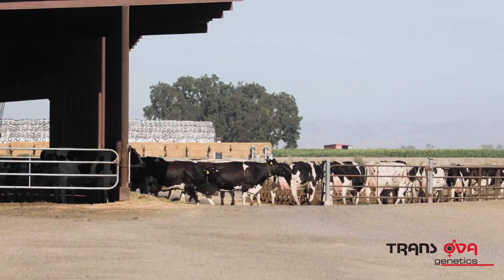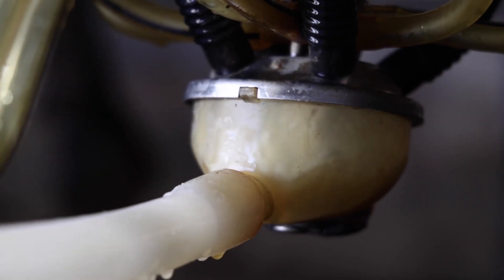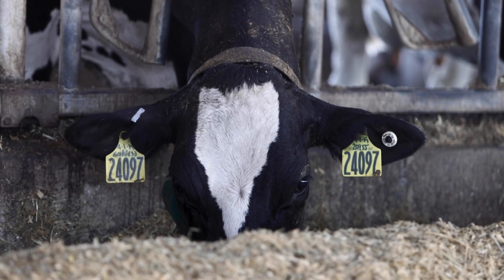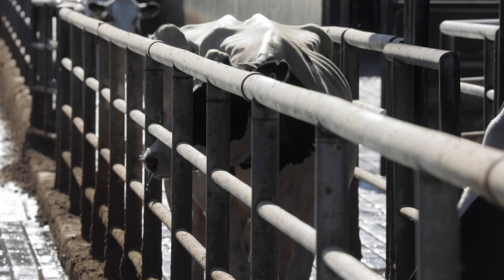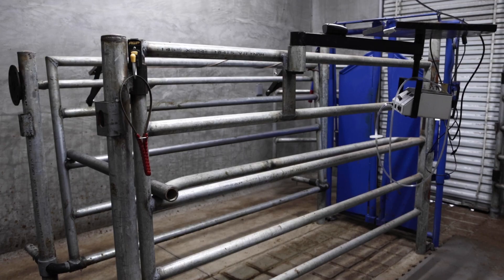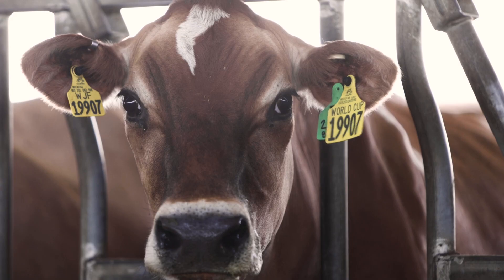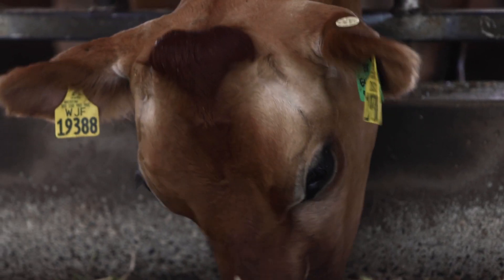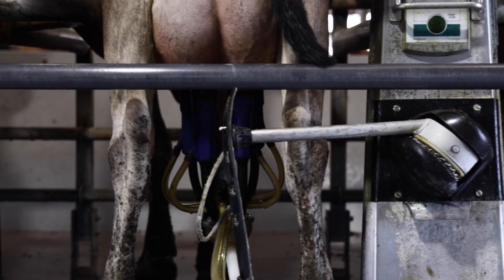Trans Ova | Trans Ova Shorts | Overview